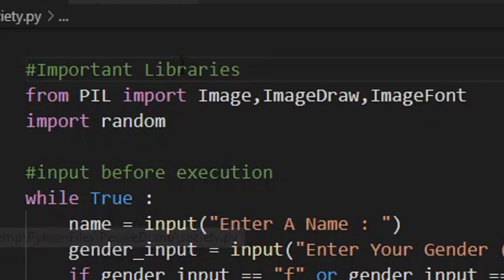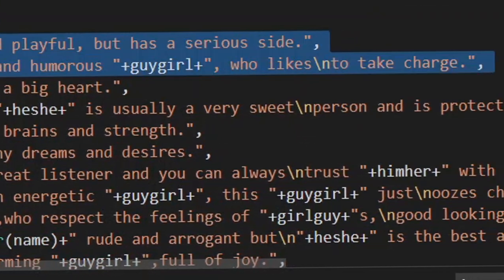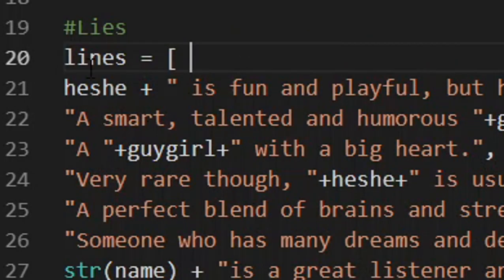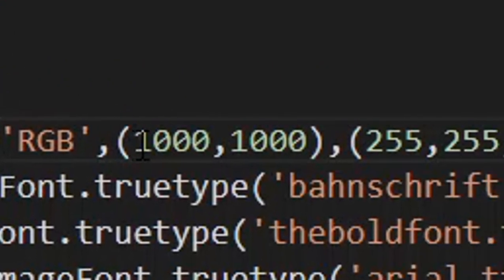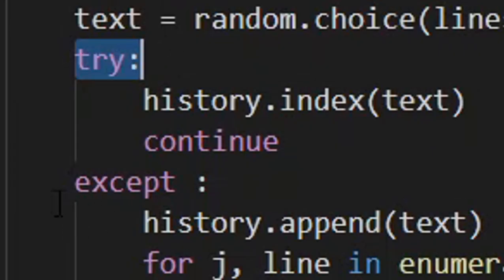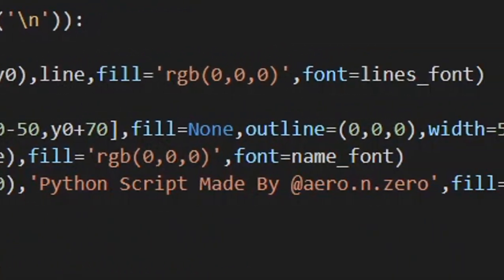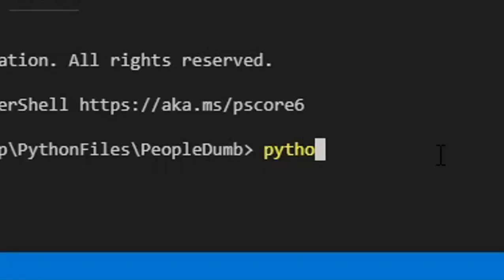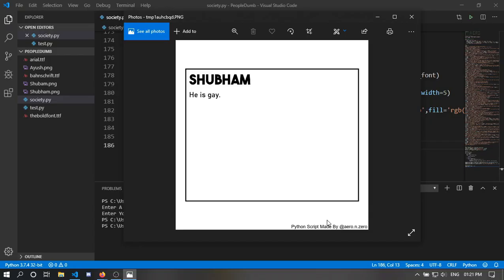Name Fact Generator In Python | How to Fool People With A Python Script